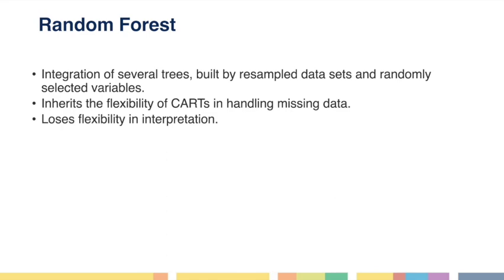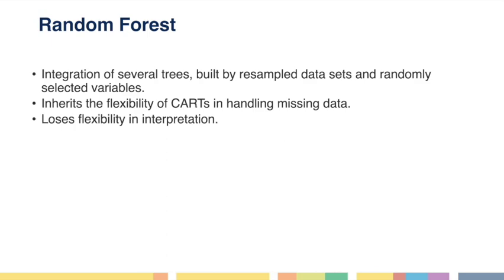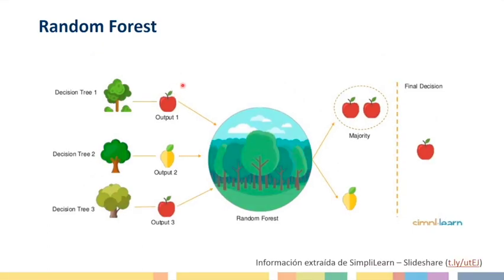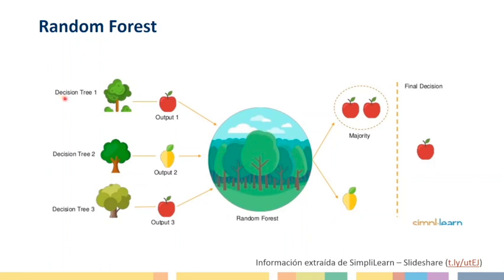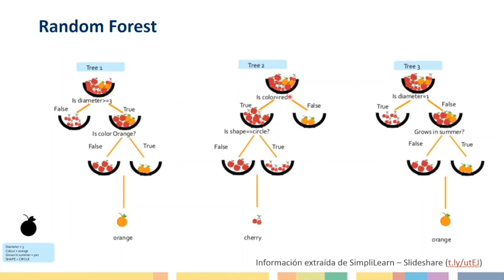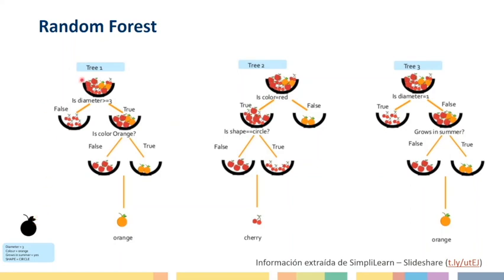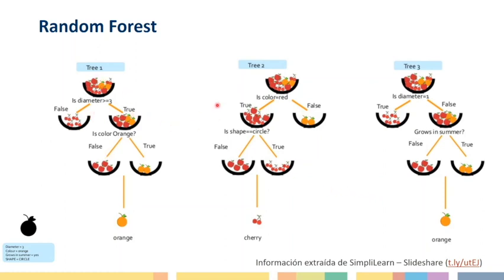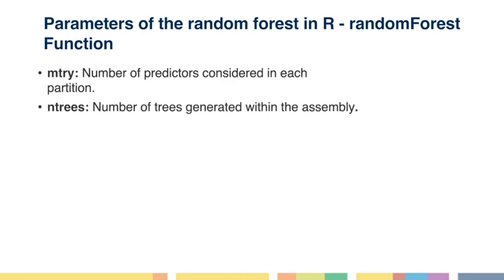9. Random forest: Block 5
Block 5 video 9: Random Forest